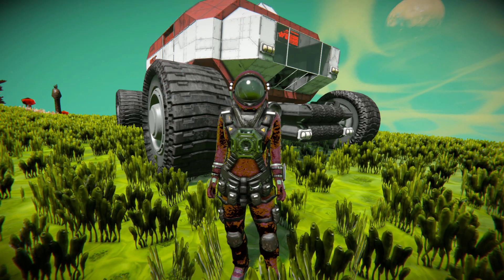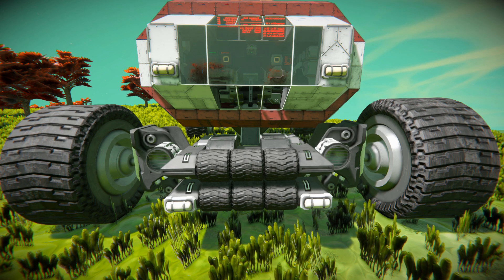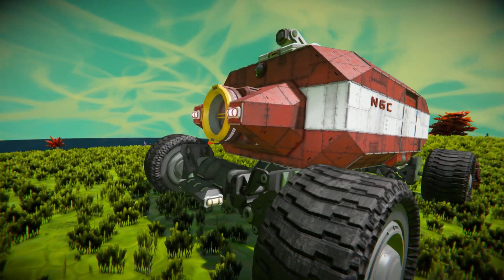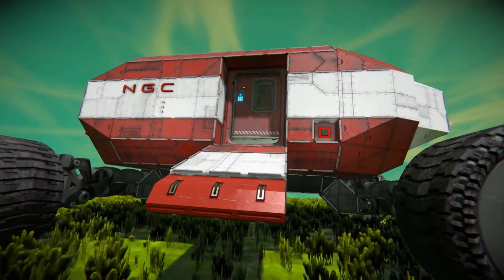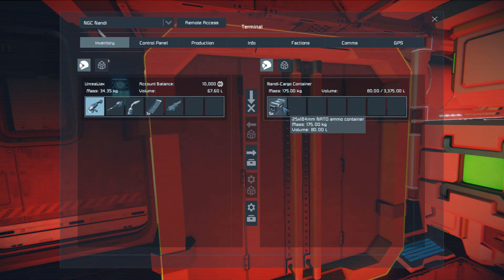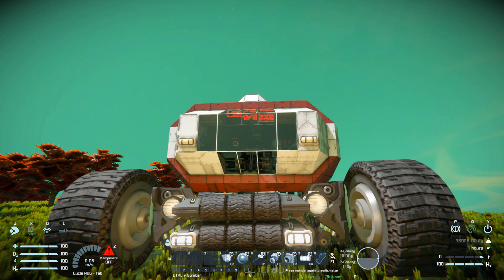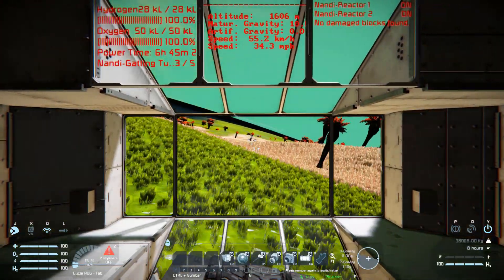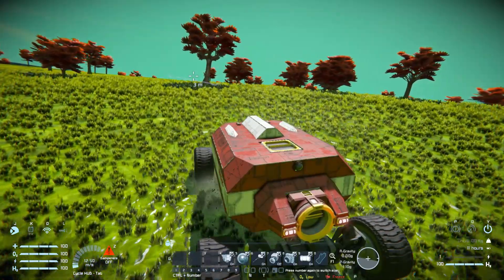The NGC Nandi MUV - Space Engineers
This is the NGC Nandi MUV Steam workshop blueprint for Space Engineers! A cool land rover that features special suspension achieved via rotors! I go over this land vehicles looks and features then test it on on the alien planet to see how ti goes!

0:00 Intro
0:48 Exterior Look
3:28 Interior Look
5:44 Cockpit Setup
6:18 Test Drive & Suspension System